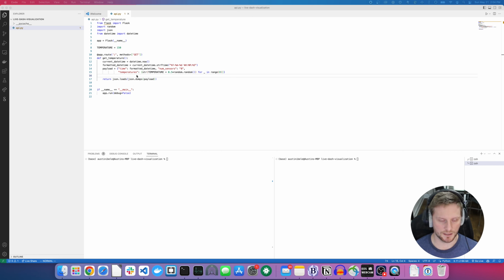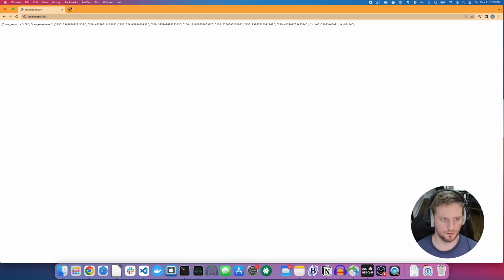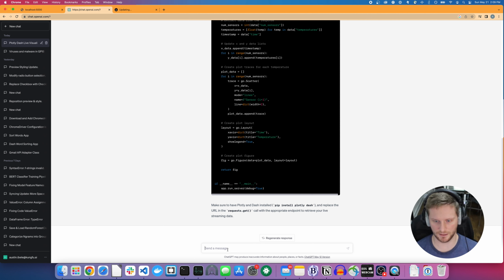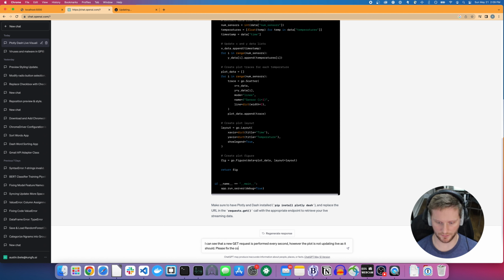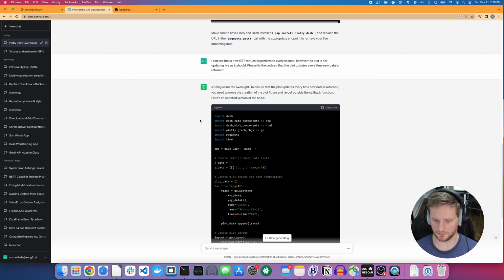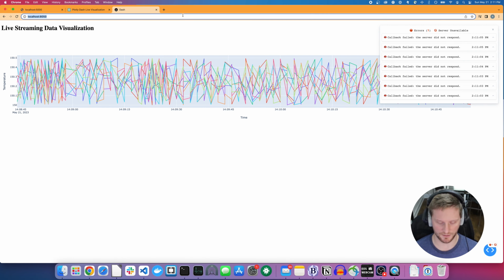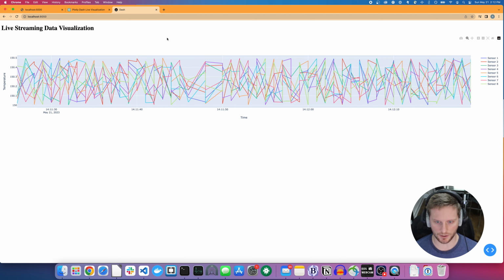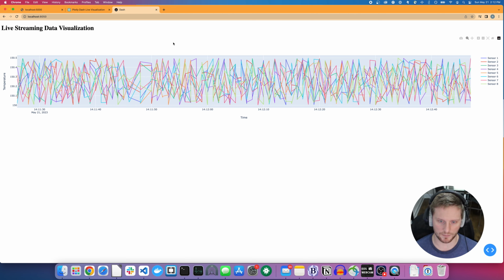Visualize Live Streaming Data in 7 MINUTES with Plotly Dash and ChatGPT!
This is a tutorial for visualizing live streaming data in a Plotly Dash web app using chatGPT to drastically speed up our workflow.

I did not expect the tutorial tutorial take only seven minutes, but sometimes chatGPT gets you that close to the solution that quick! Maybe next time I'll actually get to code!